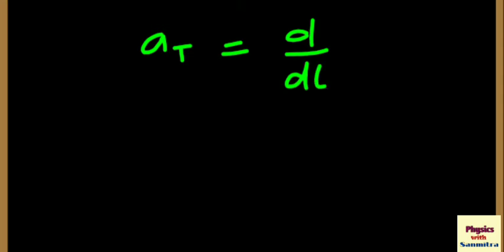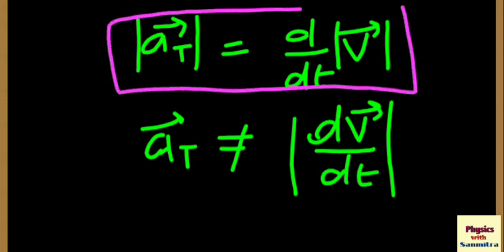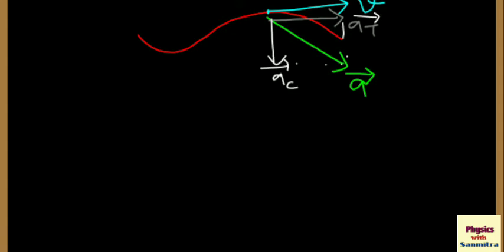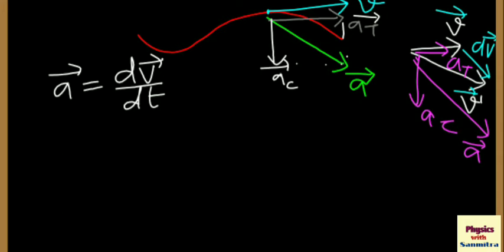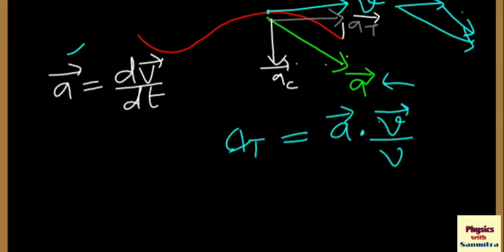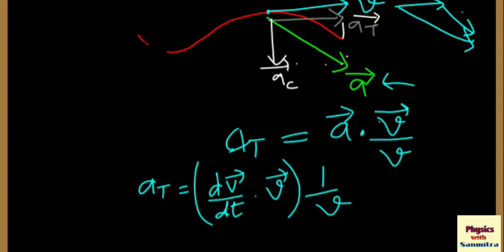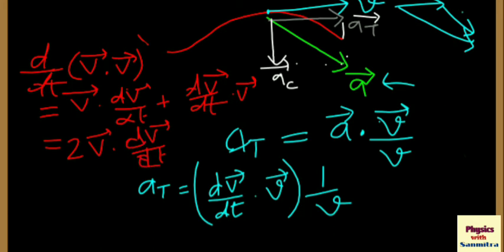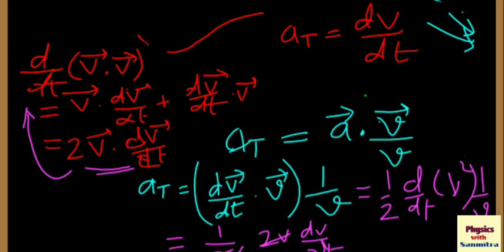Important proof from Curvilinear motion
An important proof is being discussed regarding general curvilinear motion which confuses students a lot. Watch this video to find out